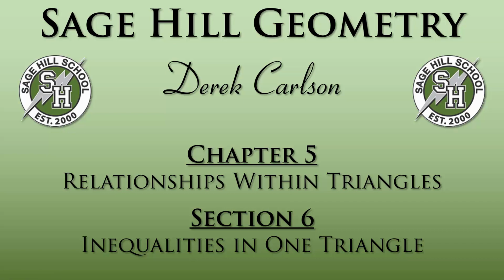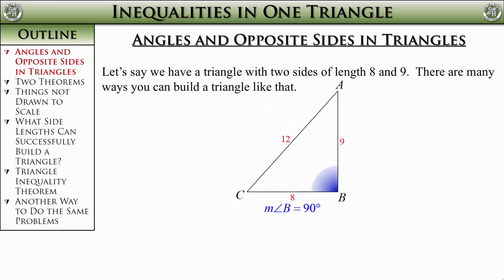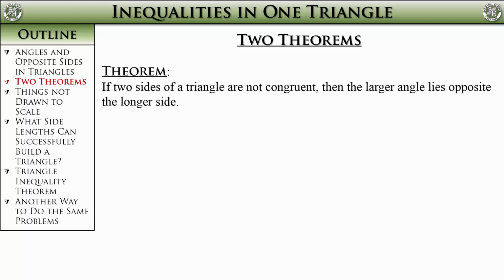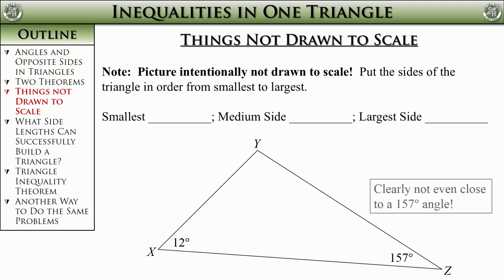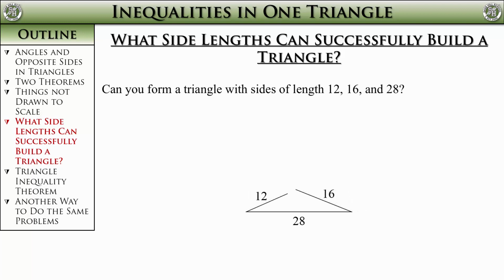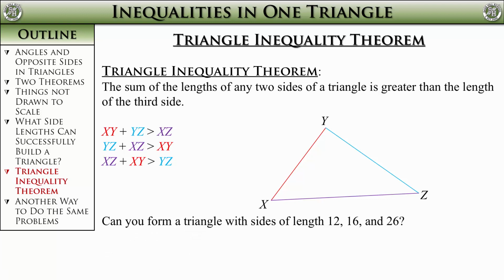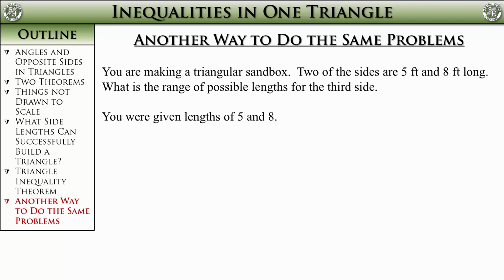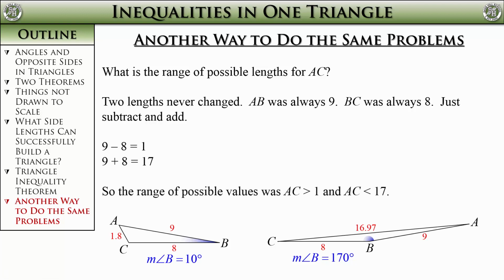Geometry, Section 5-6 -- Inequalities in One Triangle